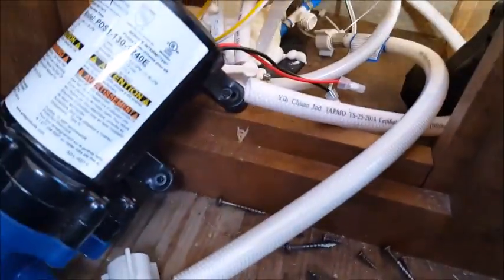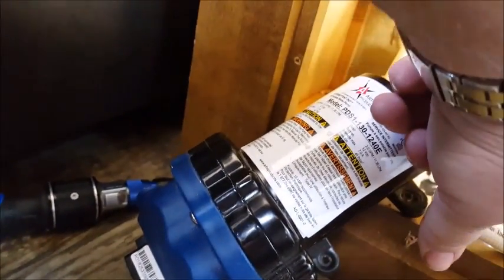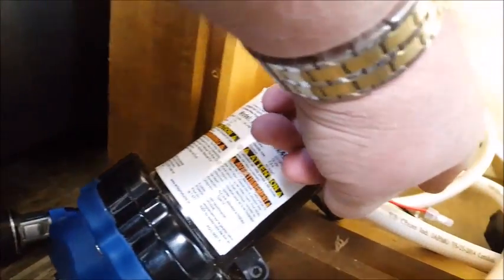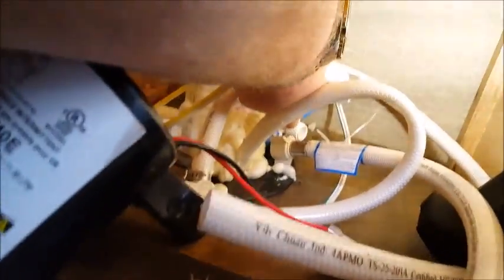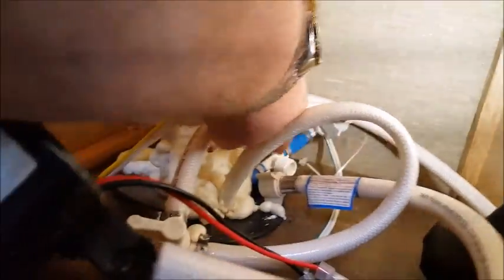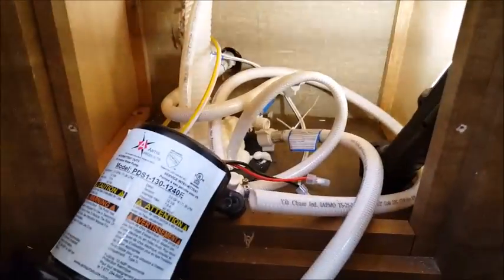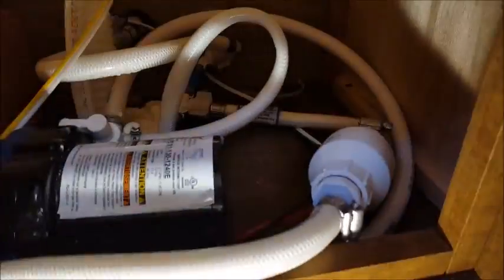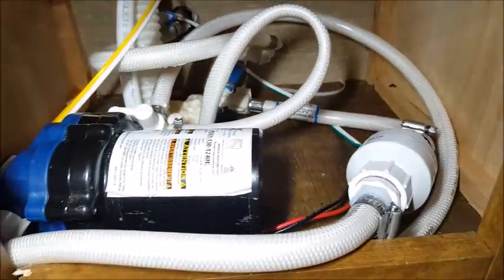Check Valve Installed in Water Line in RV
Although I said this video is about an install, it's actually before and after the install of a check valve in our 2016 Crossroads 291RL Z- which we purchased from Camping World of Bridgeport, NJ.